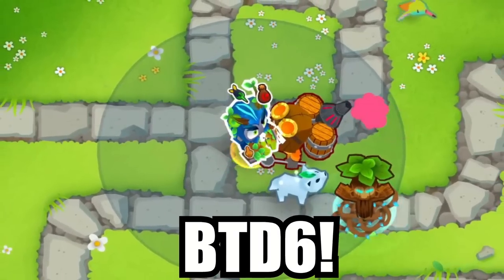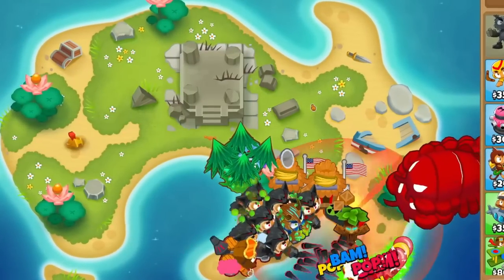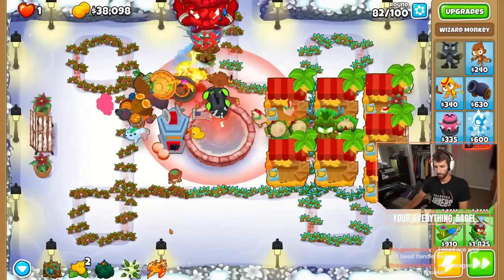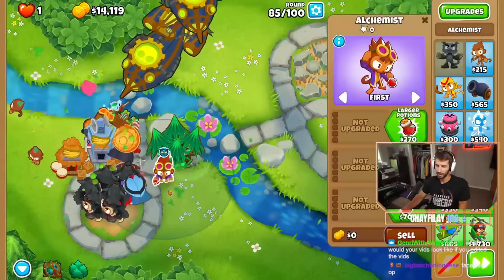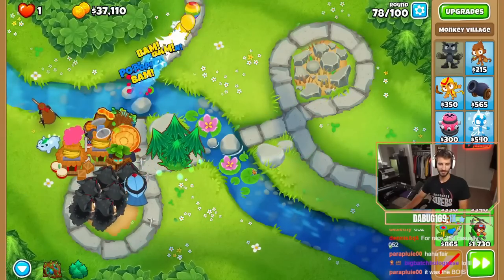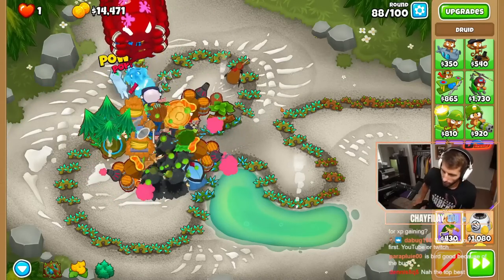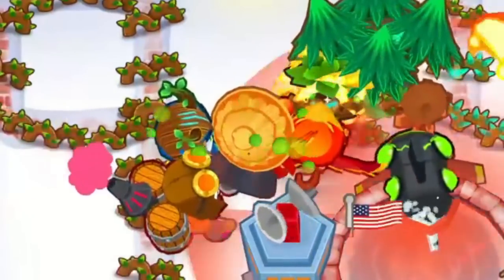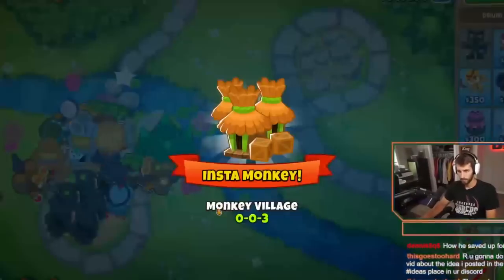How To Properly Use Obyn in BTD6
Obyn Greenfoot, the Forrest Guardian, is a nature based hero in BTD6 and this video shows you how to use him most effectively. We go through when to place him, when he shines, what he's strong against, and what other monkeys to pair Obyn with (Druids). This should make you better at using Obyn and he should be more fun to play with!

Thanks  @Chom_Chom  for all the help!